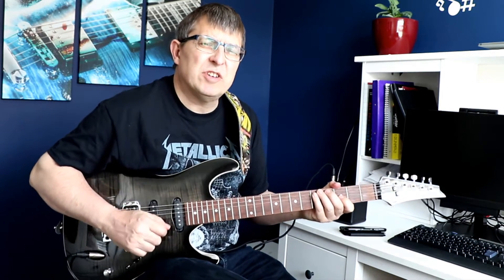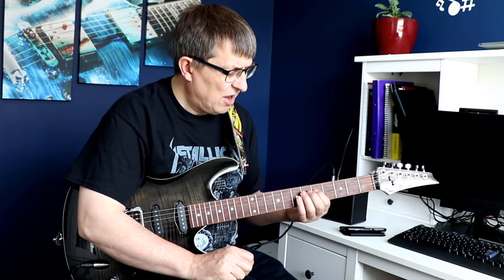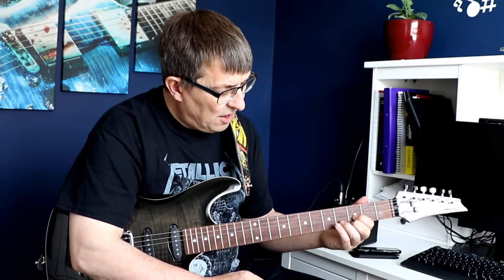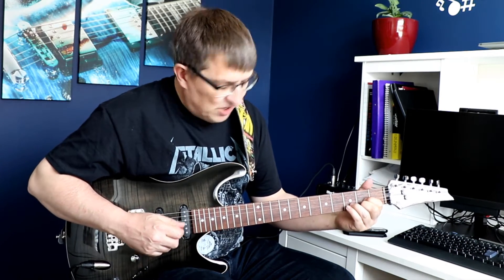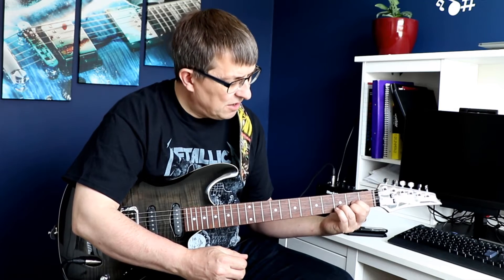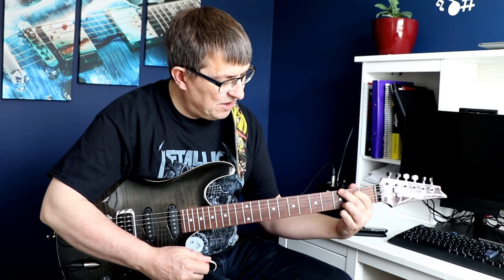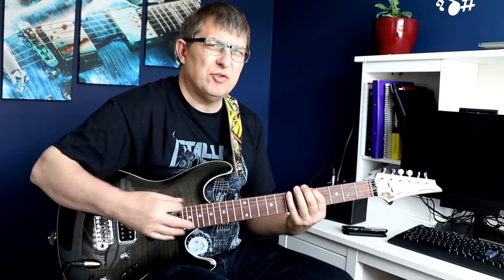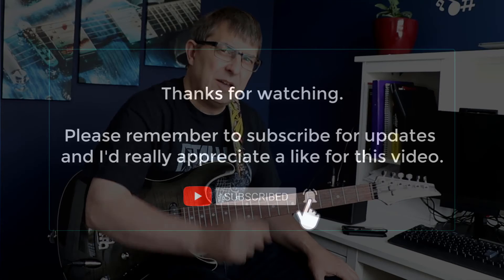Increasing the tempo of the pentatonic scale and also Heroes - Electric Guitar Lesson 20 Review.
This video is a review of my 20th guitar lesson with my professional guitar tutor.  In this lesson, we take a look at increasing the tempo of the pentatonic scale and we also review my progress with playing David Bowie's Heroes.

Ibanez SA 260FM
Blackstar Fly 3 Practice Amp
Fender Guitar Stool
Focusrite Scarlett 2i2
Guitar Strap
Guitar Locks
Boss ME-80 Multi-Effects Pedal

Canon EOS 7D MkII
Rode Microphone
Laptop Dell XPS 15

       My Guitar Lessons.

       Guitar Gear and other item reviews.